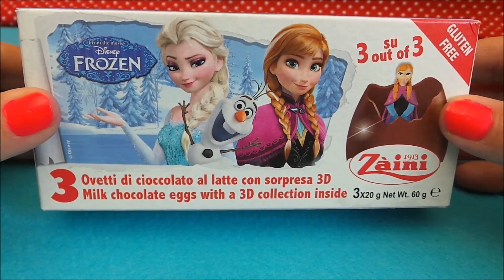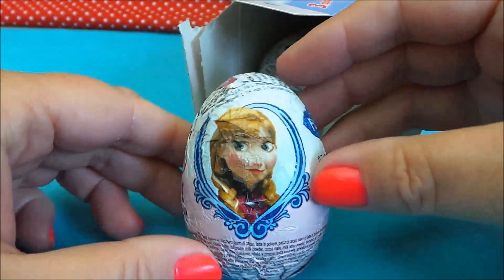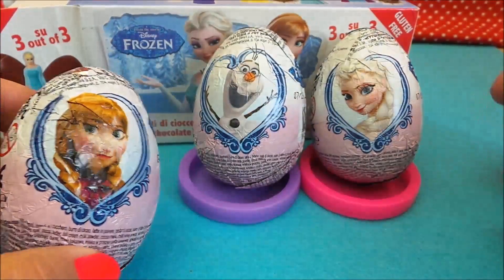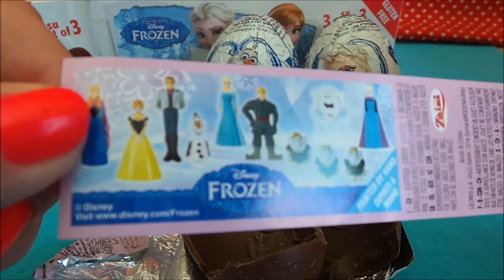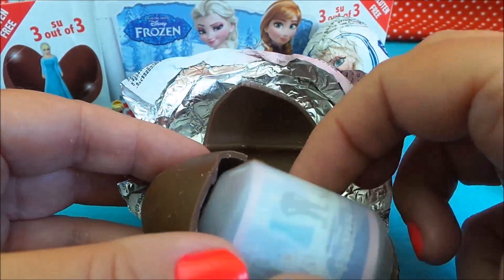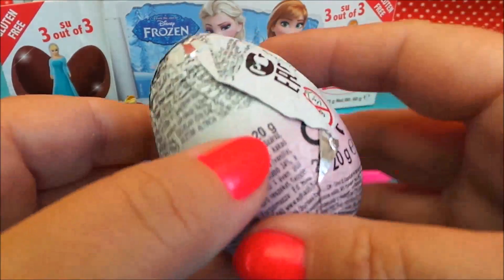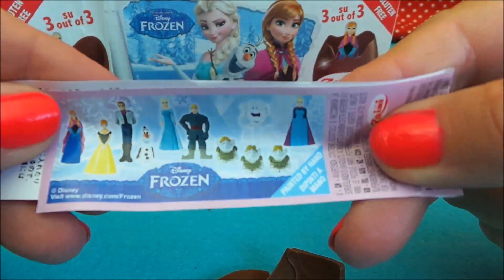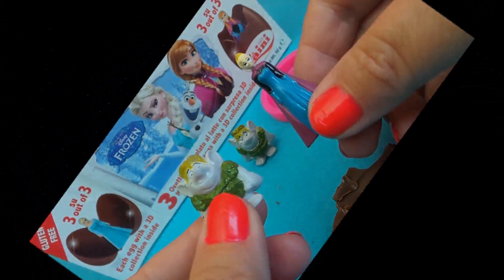3 X DISNEY FROZEN CHOCOLATE EGG SURPRISE OPENINGS WITH ELSA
Sorry these are not on sale in USA due to legal reasons.
Latest FROZEN range on amazon.com ;
for Uk use amazon.co.uk